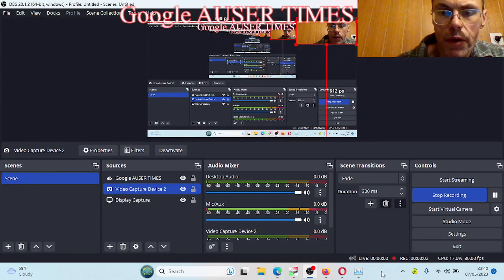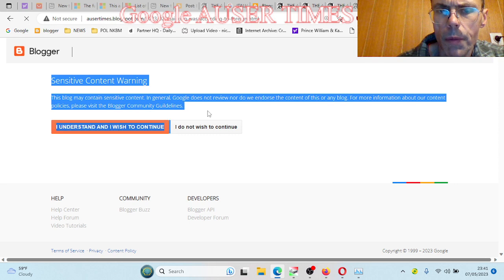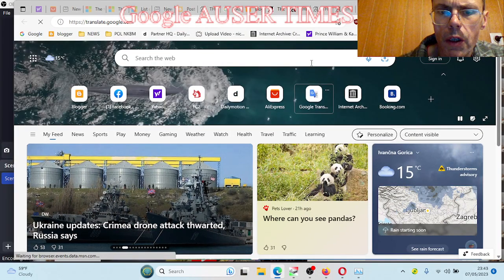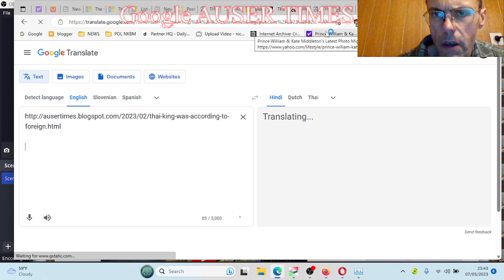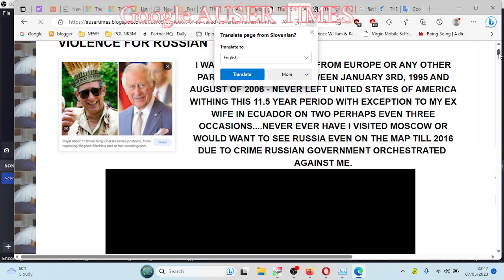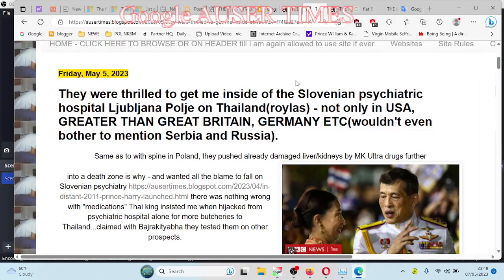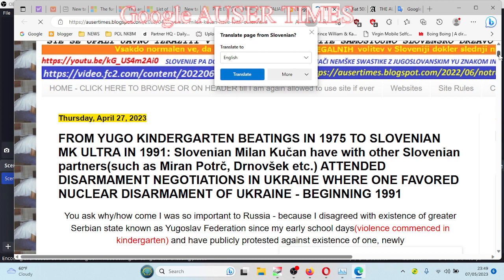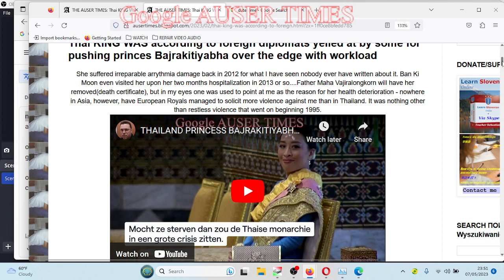2 of 2 Blogger I UNDERSTAND WISH TO CONTINUE IS USED AGAIN TO BLOCK MY BLOG FROM VIEWERS INCLUDING P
IMPROVED 2 of 2 BLOGGER: I UNDERSTAND WISH TO CONTINUE IS USED AGAIN TO BLOCK MY BLOG FROM VIEWERS INCLUDING POLICE FOR I WAS TOLD DURING MK ULTRA BUTCHERIES BY AMERICANS CASE WILL BE.mkv